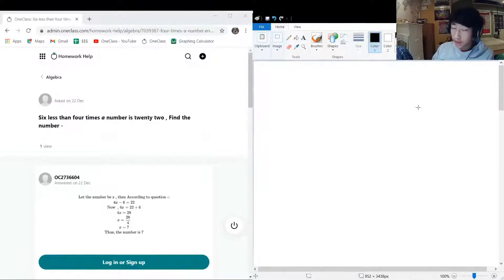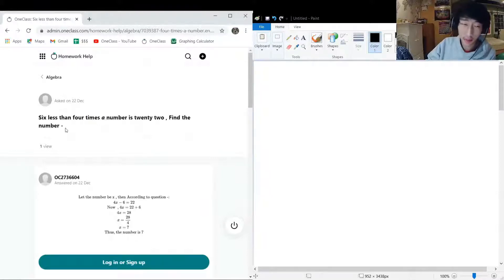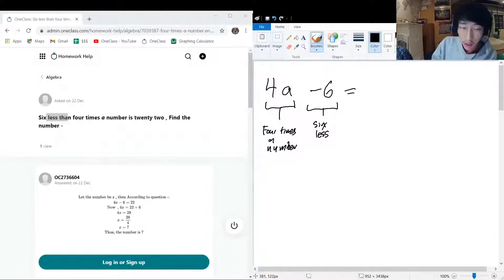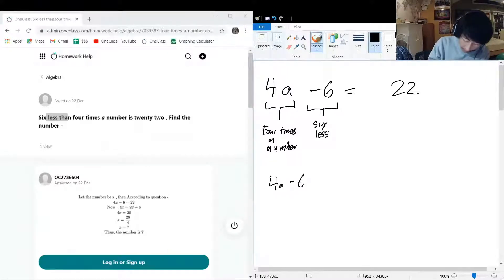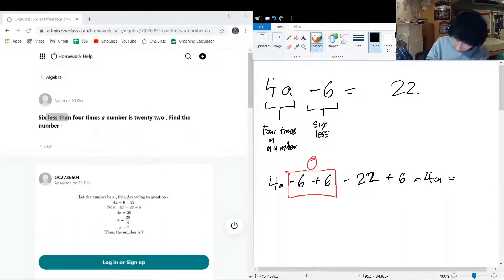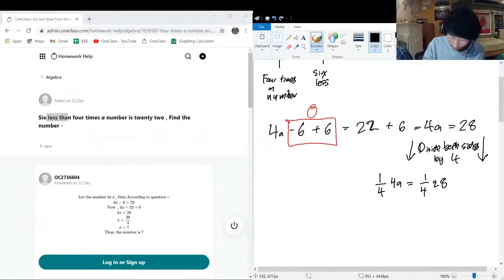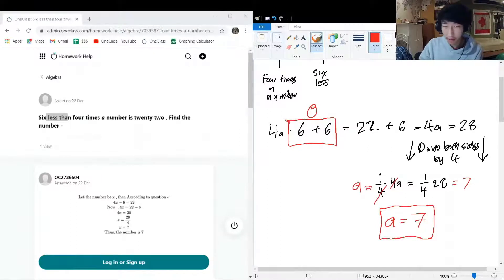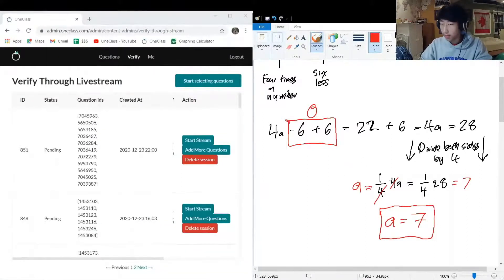Six less than four times a number is twenty two , Find the number -